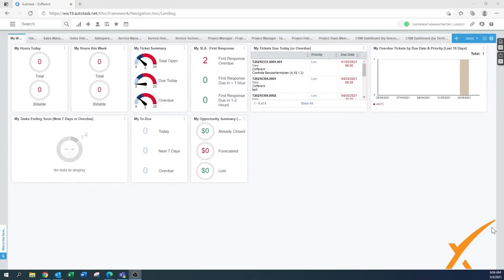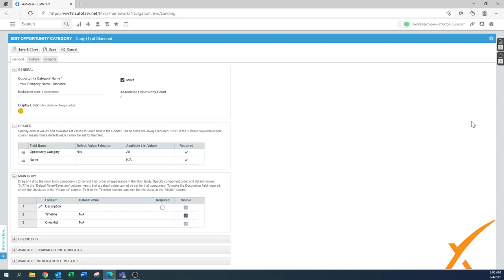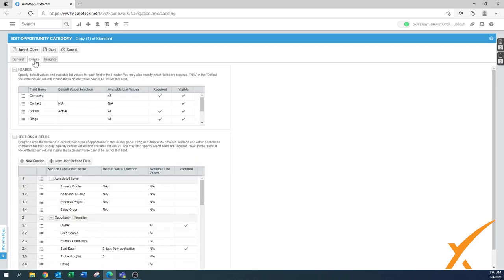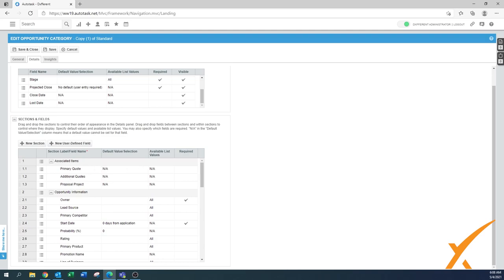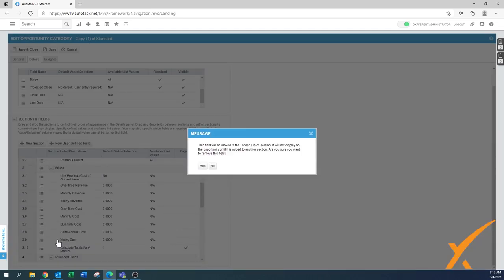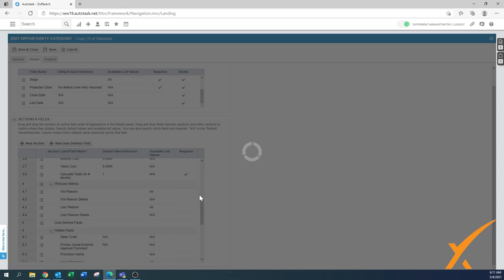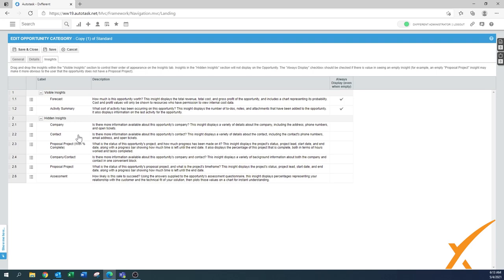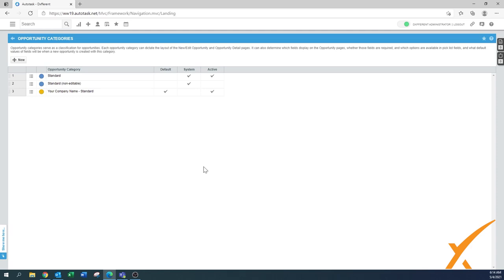Dxfferent | Autotask Bootcamp Course - 6.05 Opportunity Categories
This lesson will cover how to categorize your opportunities in Autotask to best suit your business needs. The opportunity categories in Autotask allow you to keep all opportunities organized and create a specific view of select information you’d like to be easily viewable for your opportunities.